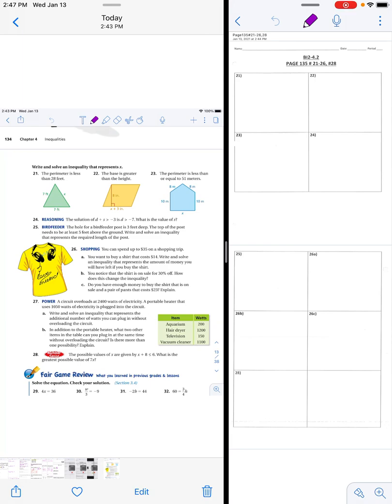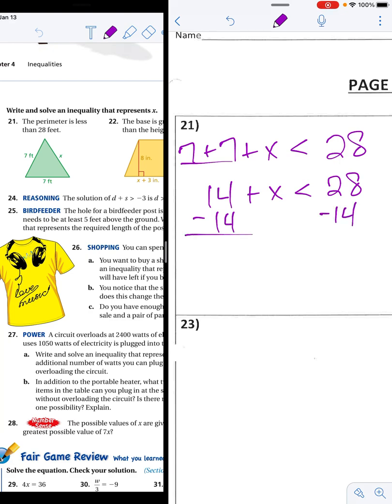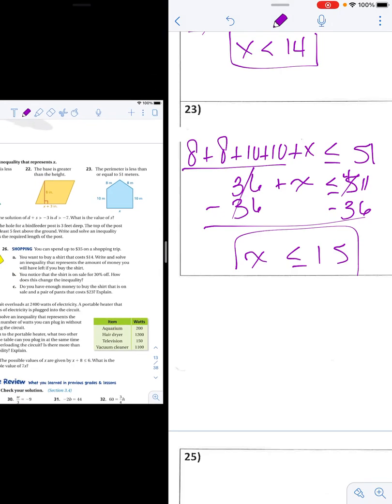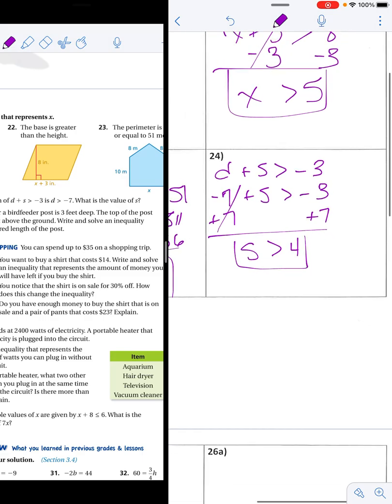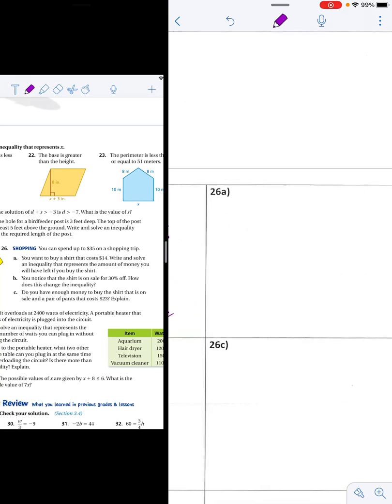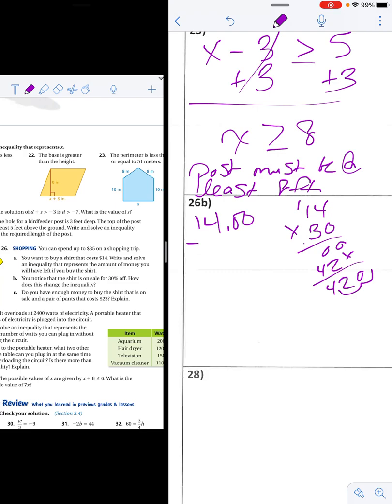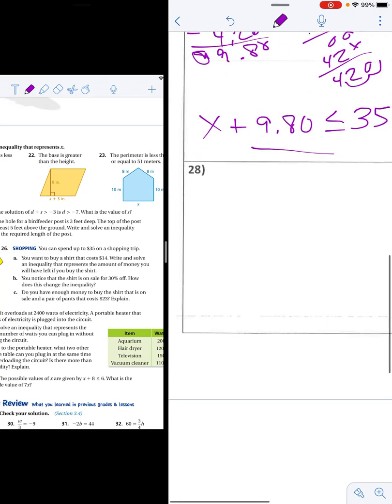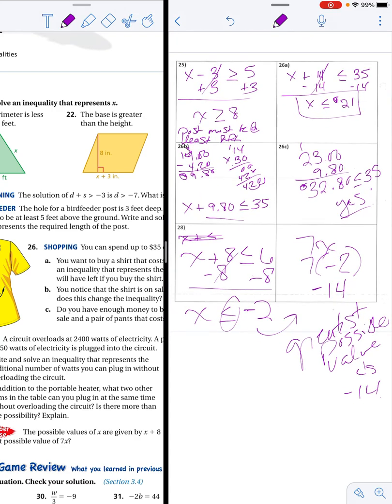Pg 135 #21-26, 28